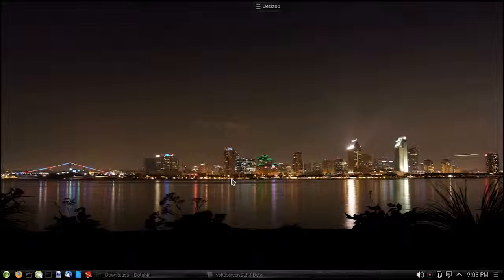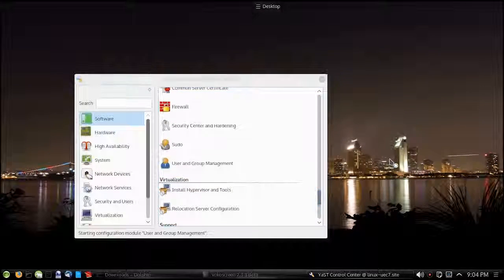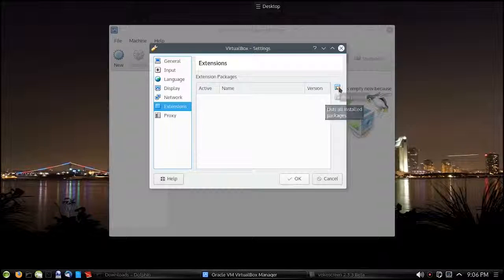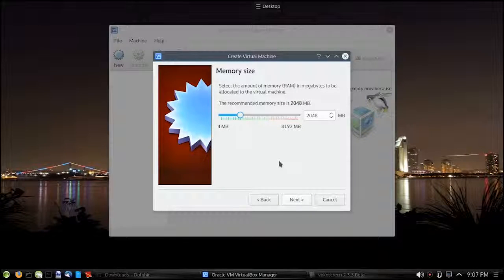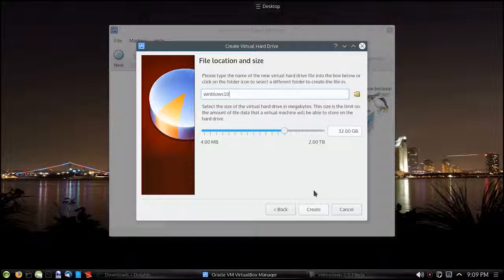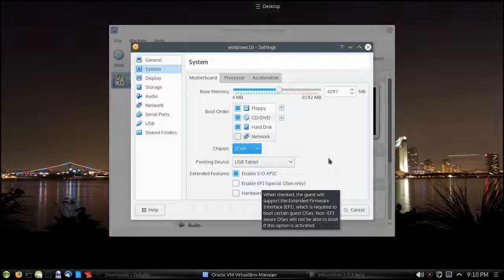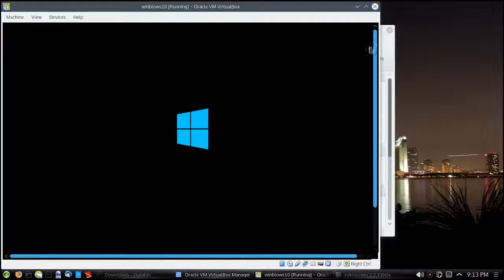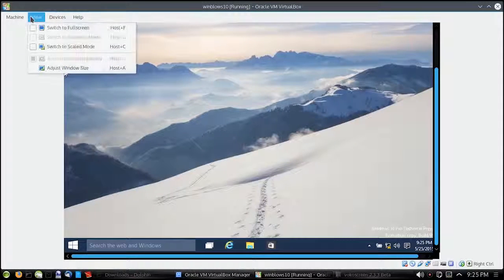Use Virtual Box to install Windows 10 preview Part 1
How to install virtual box on OpenSuse 13.2 and then install Windows 10 preview.

Part 2 I will show you how to add already created virtual machines to virtual box.